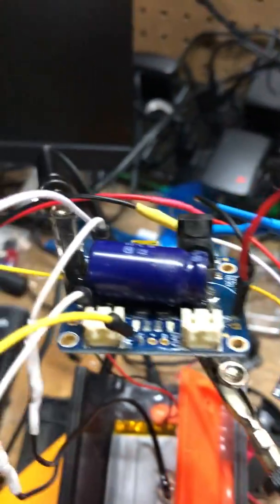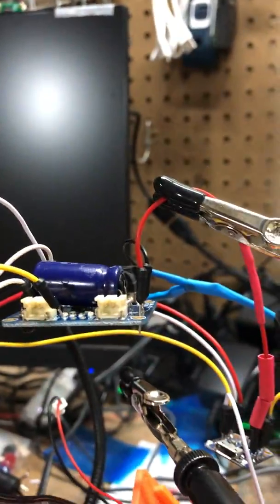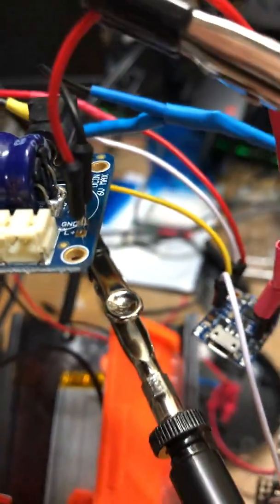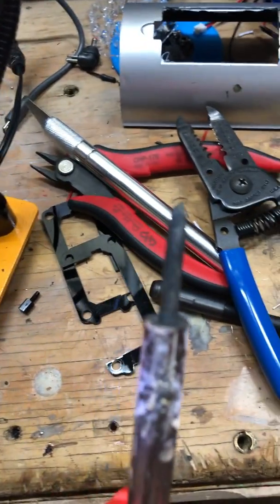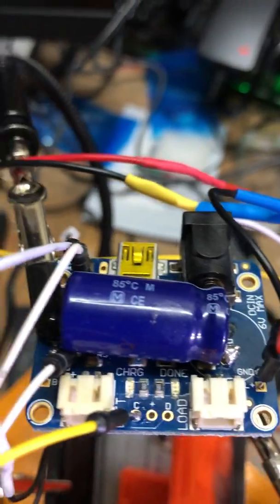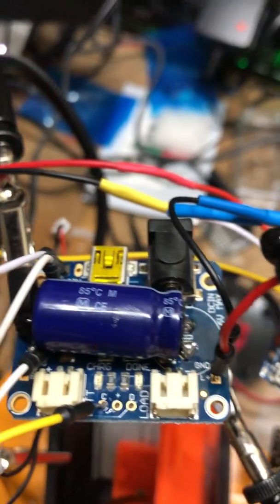Adafruit trinket v3 controlling relay - Solar Battery Camera Part 2.4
more soldering and pins